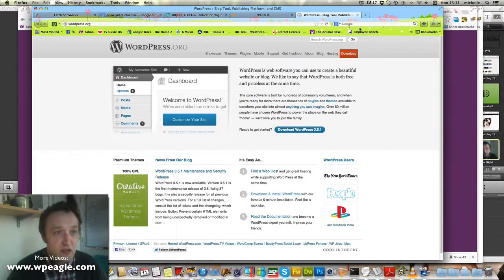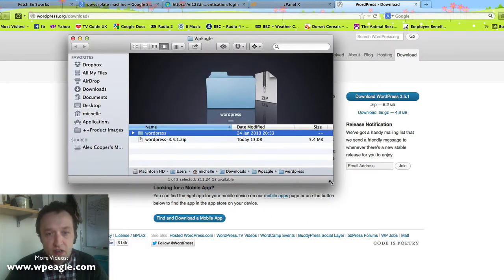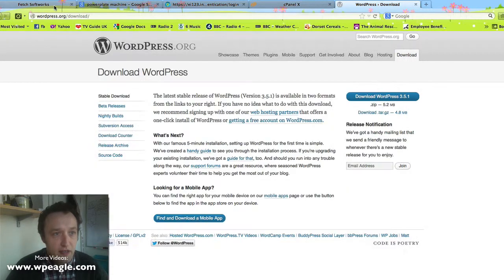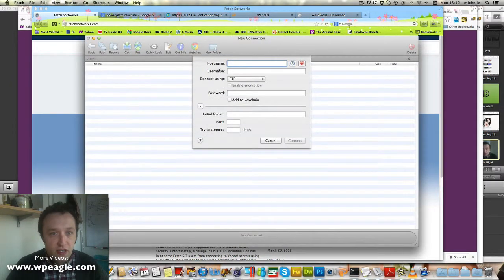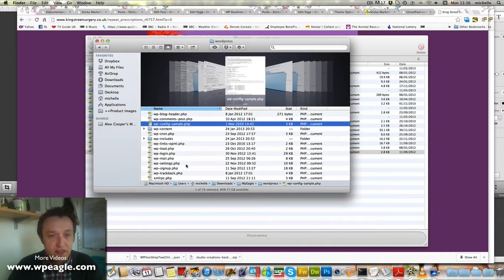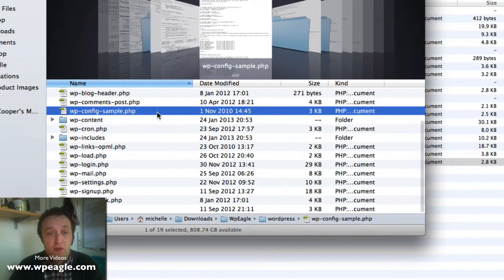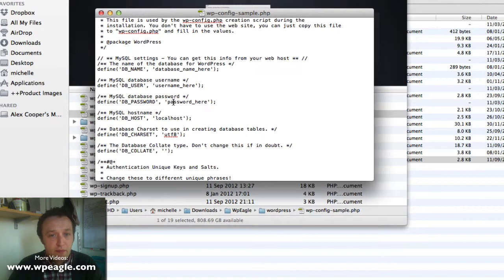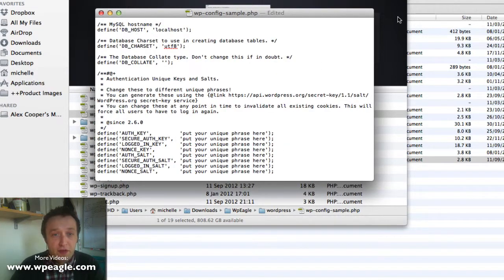How to manually install Wordpress from Wordpress.org using FTP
5 minute tutorial on how to manually install Wordpress on to your own hosting using FTP. Takes you through downloading it from Wordpress.org and uploading it using Fetch.